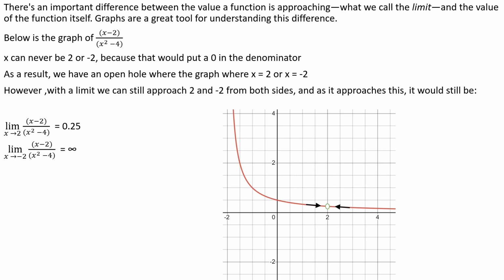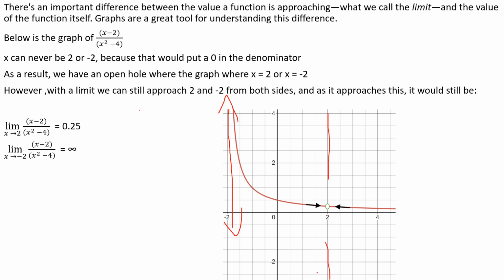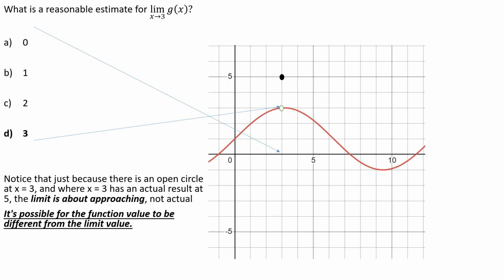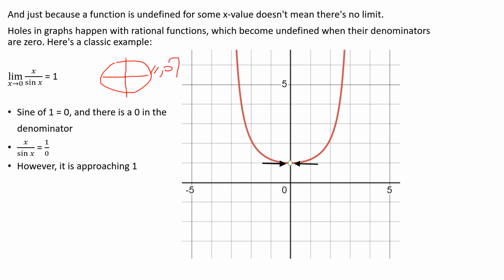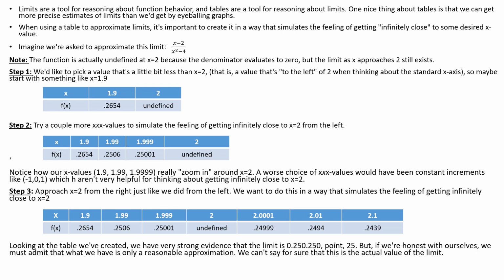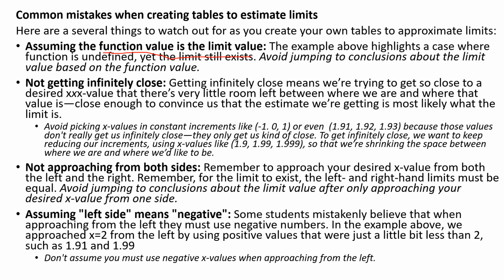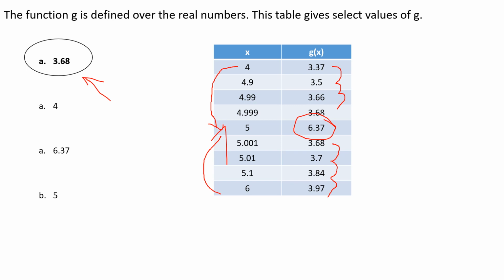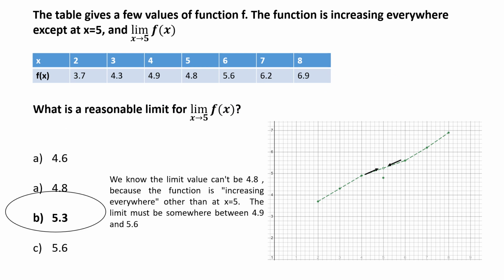Estimating Limit Values from Graphs and Tables